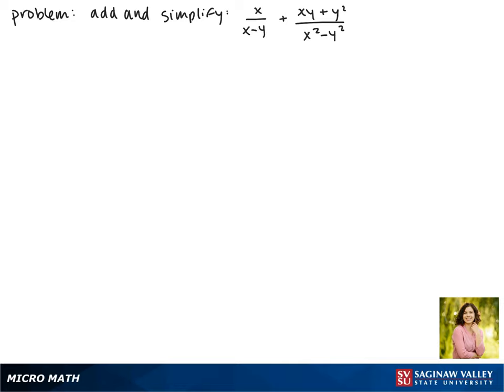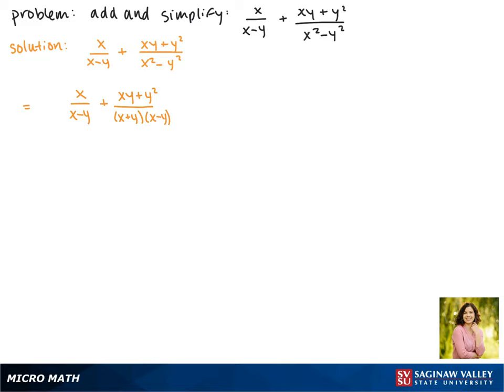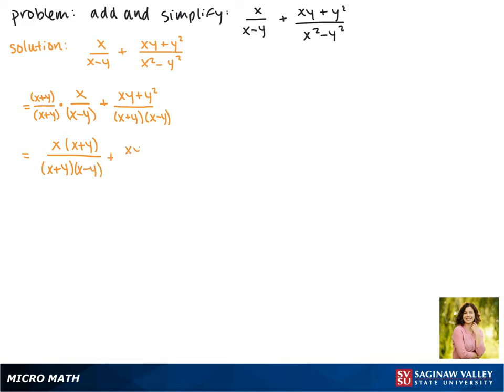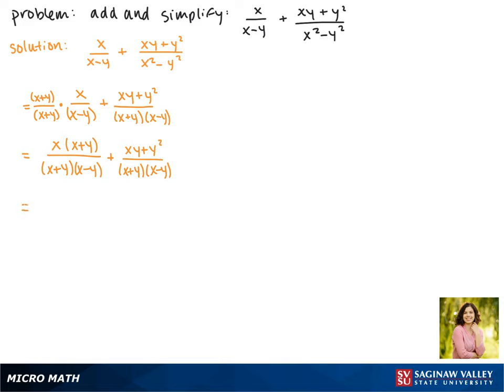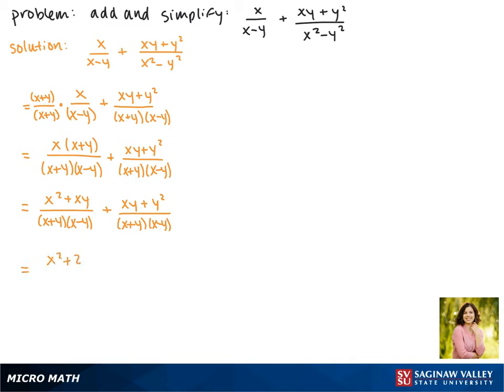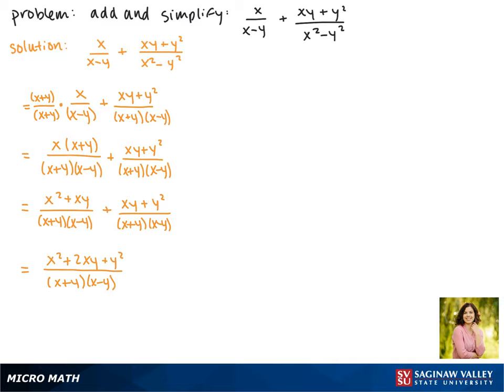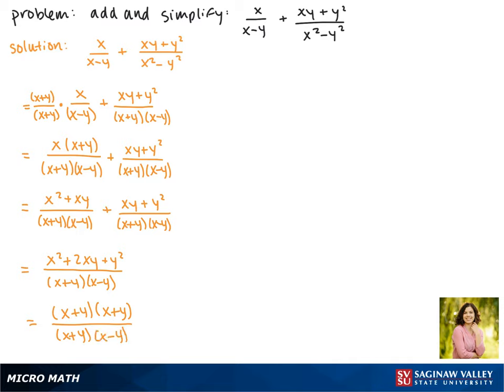Rational Expressions: Add x/(x - y) + (xy + y^2)/(x^2 - y^2)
Jenna from SVSU Micro Math helps you add rational expressions and simplify if possible.  A rational expression is a fraction of polynomials.  To add fractions, we first find a common denominator.  The rational expressions in this problem have two variables.

Problem: Add x/(x - y) + (xy + y^2)/(x^2 - y^2)